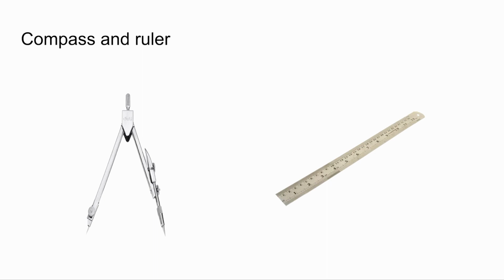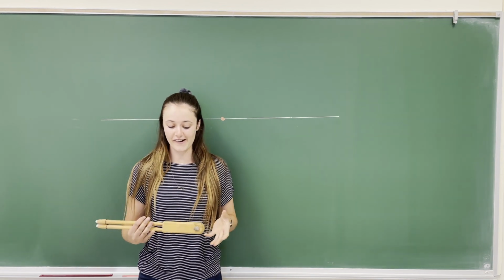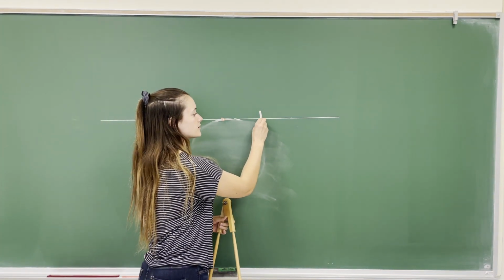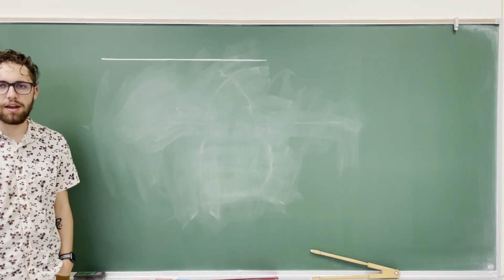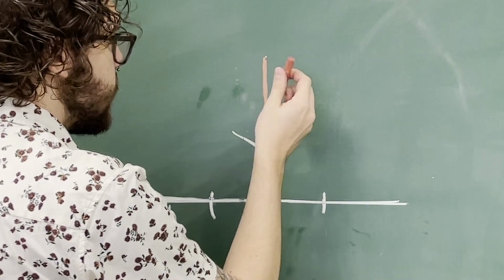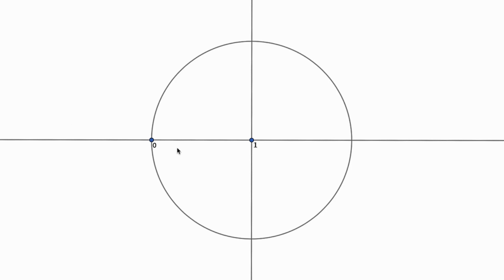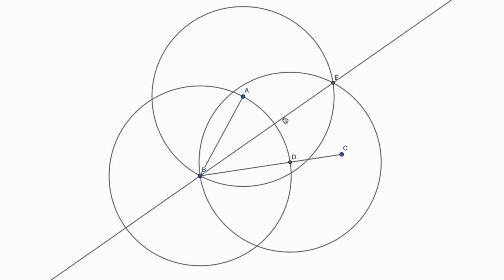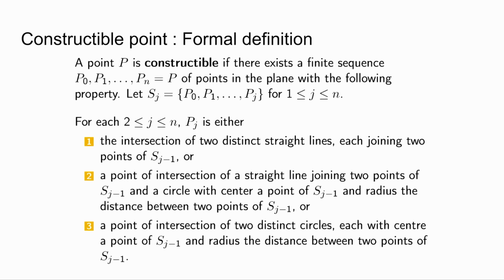Math 560 Presentation: Constructions and Constructibility